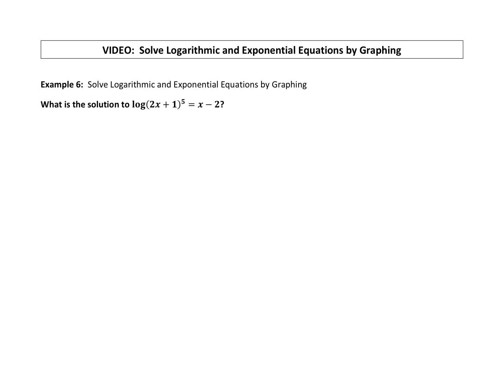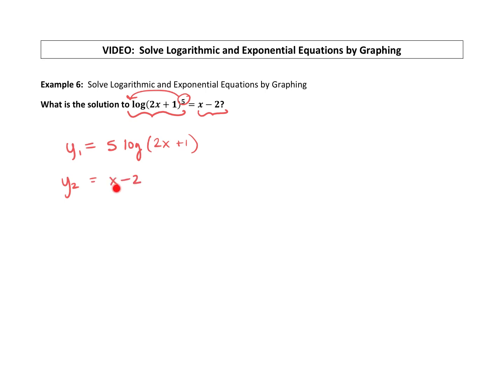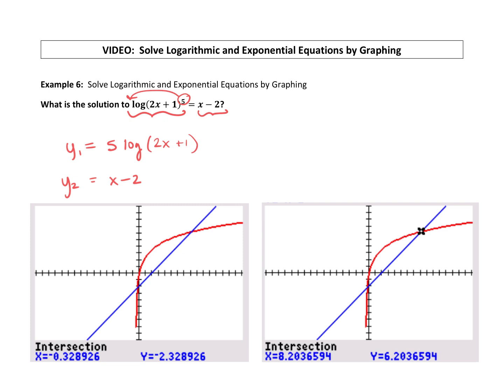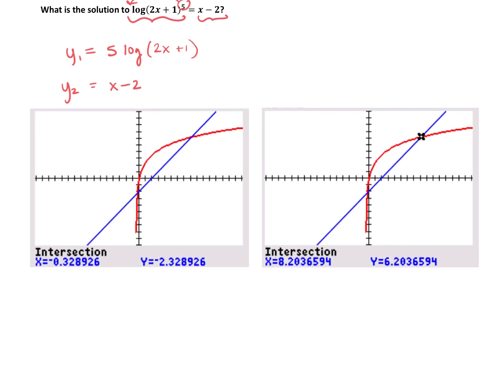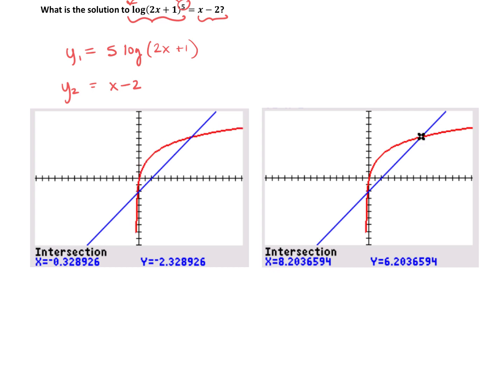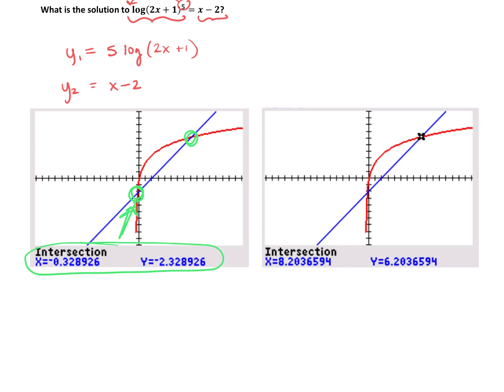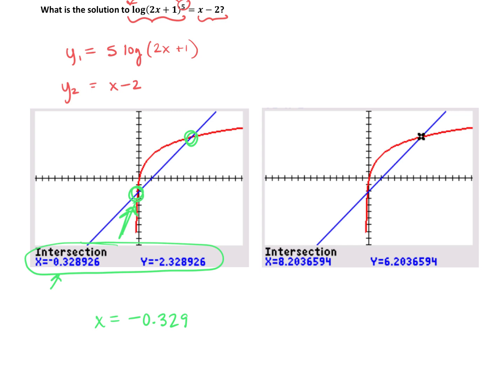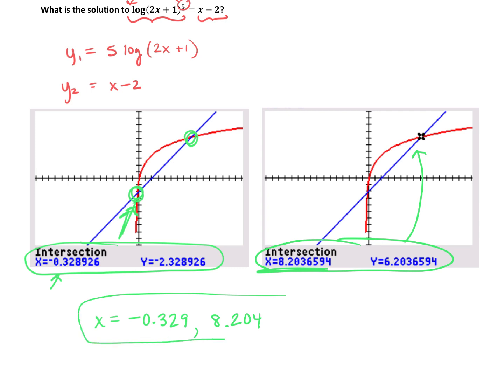Solve Logarithmic and Exponential Equations by Graphing